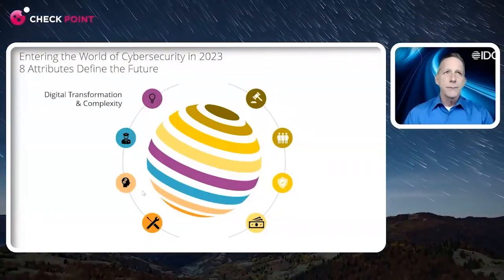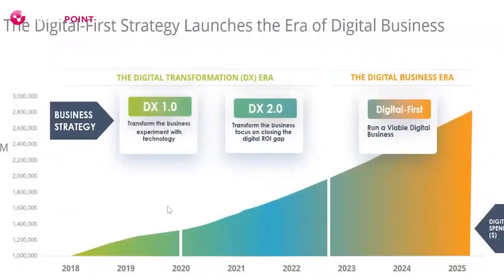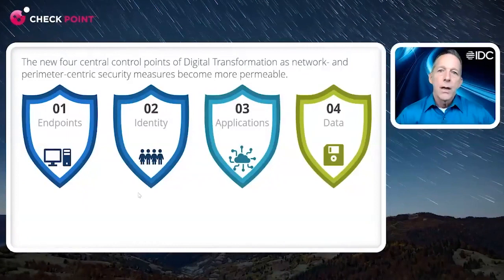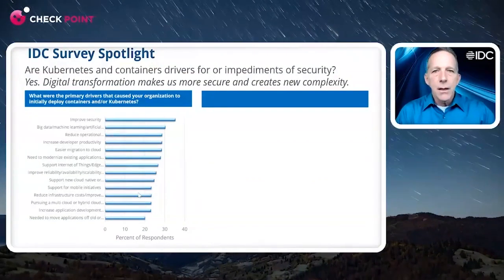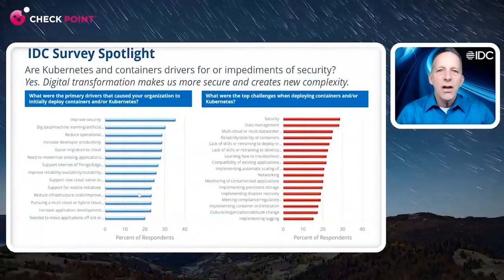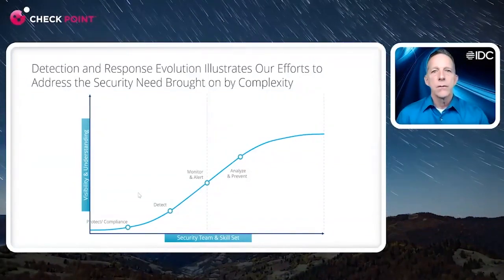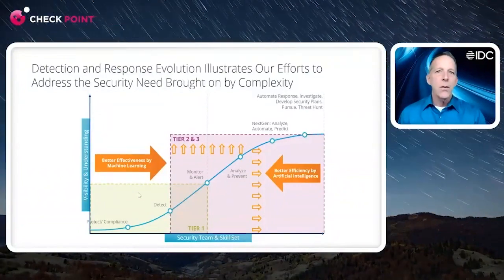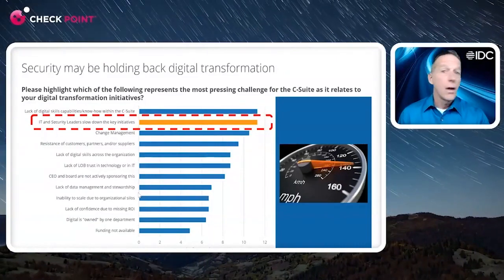Digital Transformation in 2023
Digital transformation? The topic is so 2020... or is it?  Frank Dickson, Group Vice President of IDC’s Security and Trust practice, discusses the history of digital transformation and what it will look like moving forward.